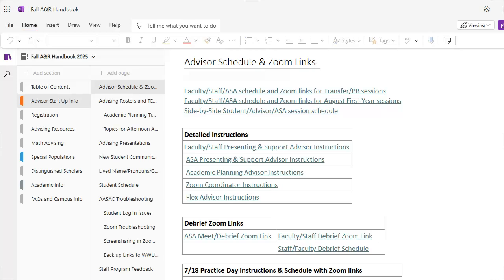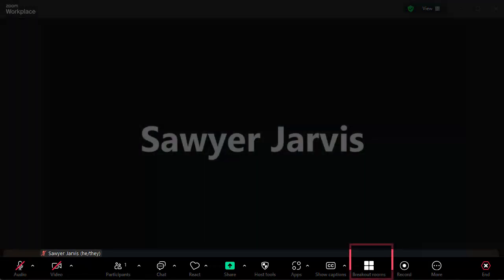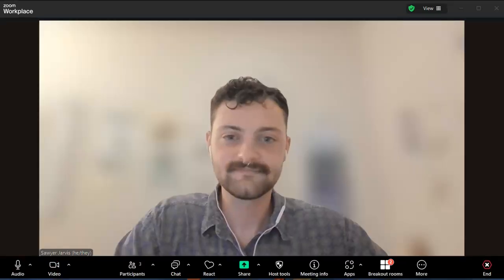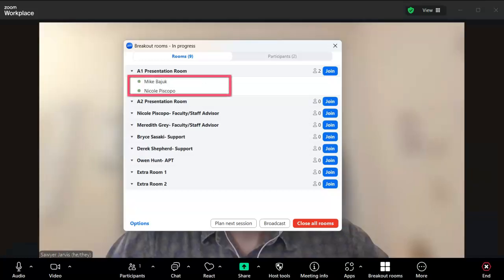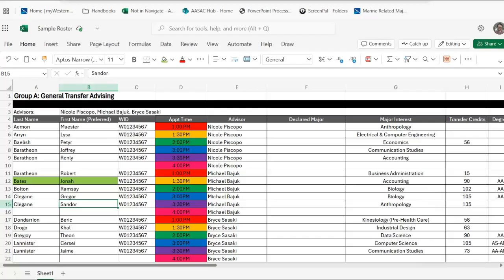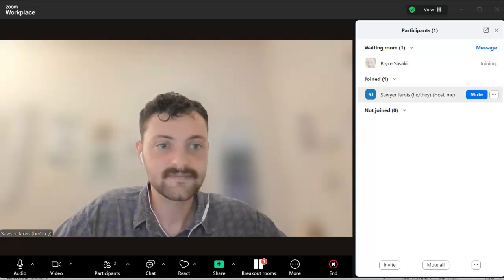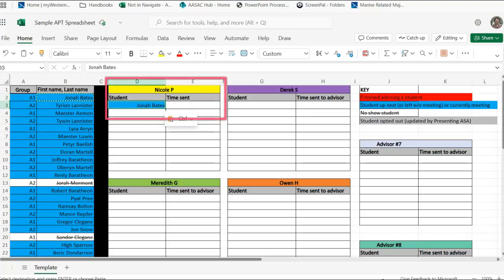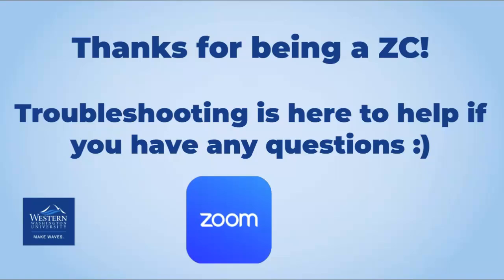Zoom Coordinator for A&R